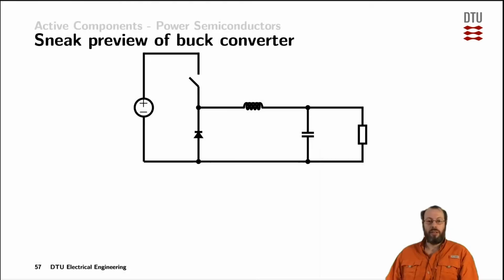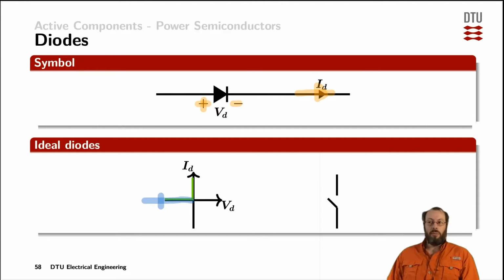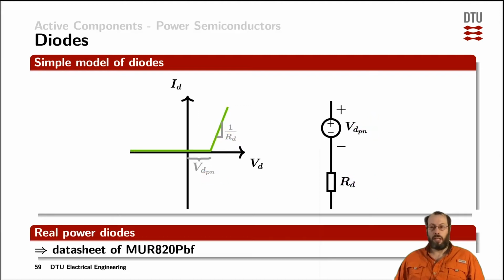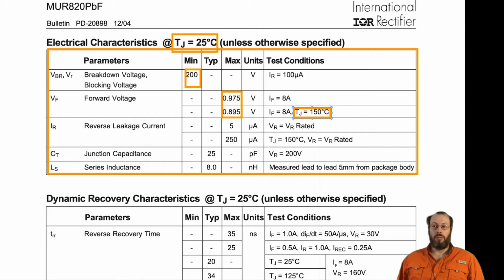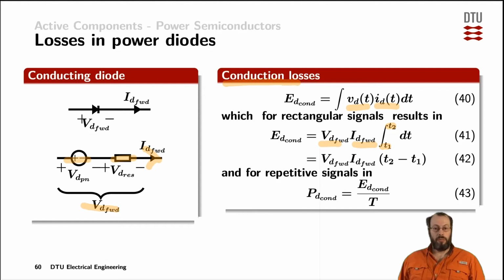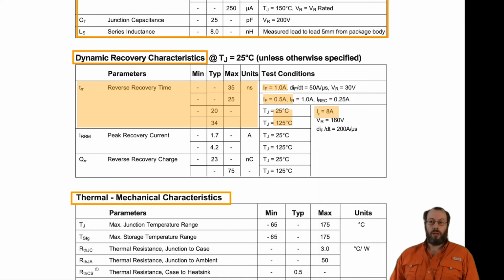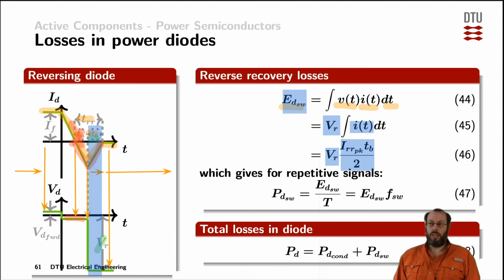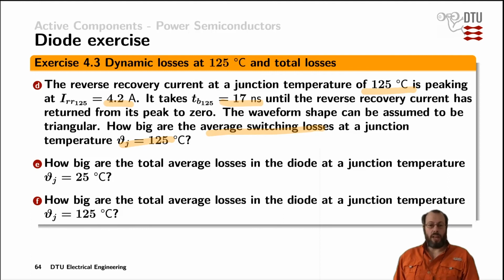Components: diodes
Power diodes, modelling, conduction losses, reverse recovery effect, switching losses